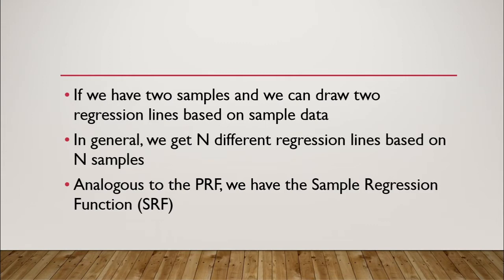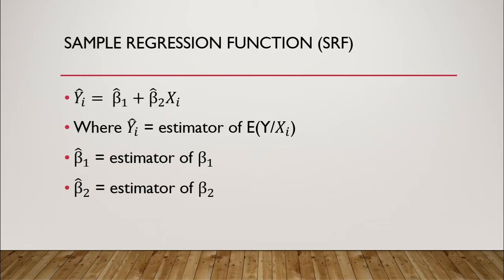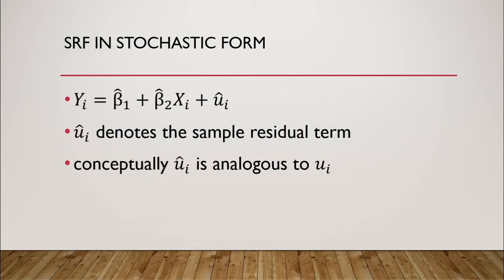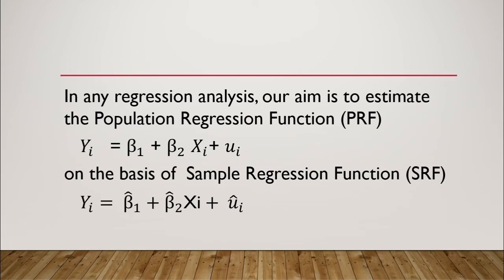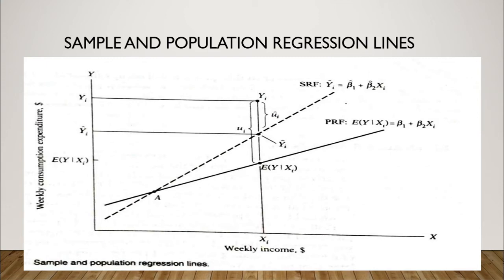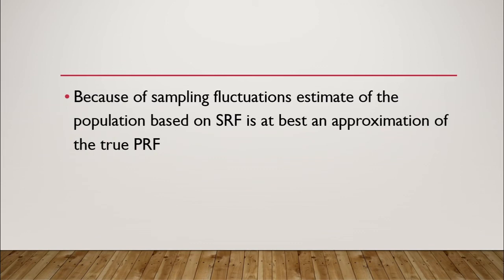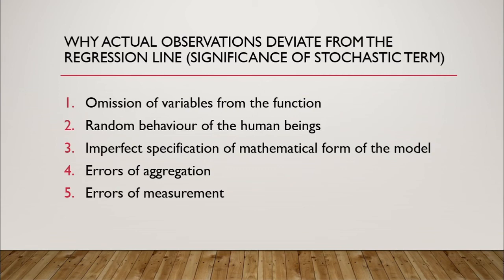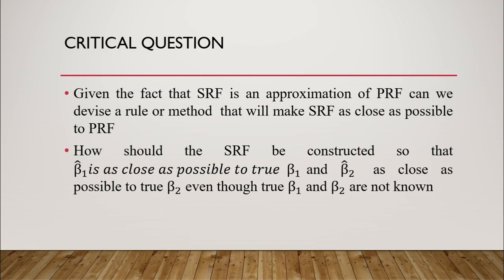Regression Basic Ideas II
Dr Sheeja S R